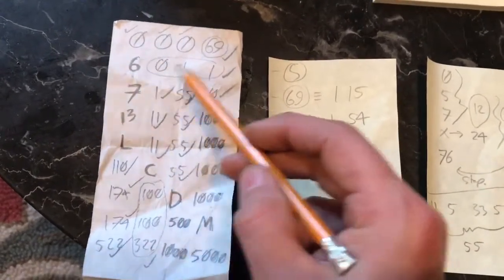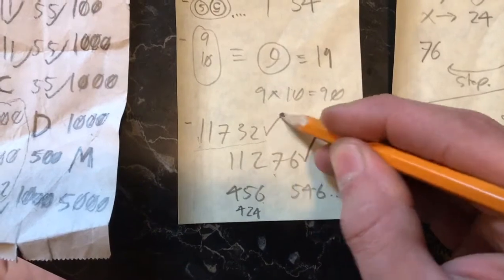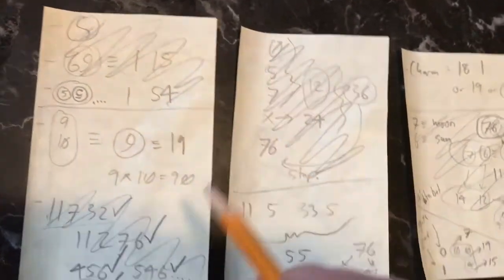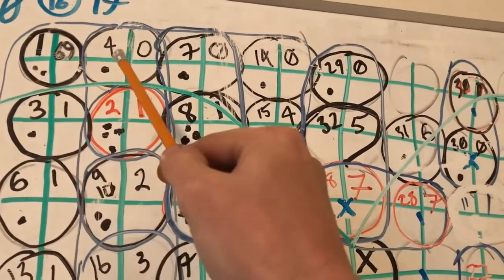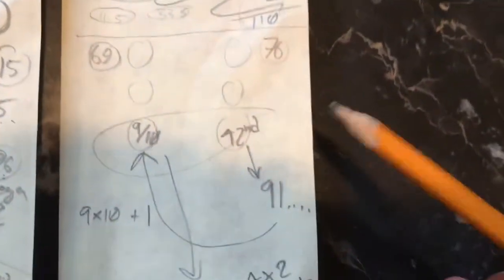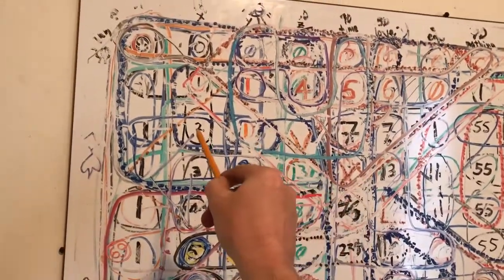there is or there isnt a pattern here eh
ill fix the description once i figure out what i recorded this morning over coffee
Kevin need his own internets

element 115 no doubt.

i sure love seeing them sticky outty bits eh